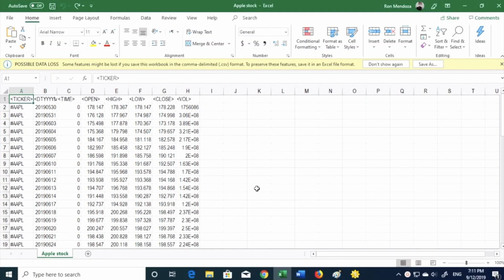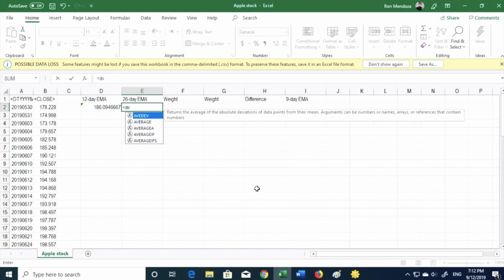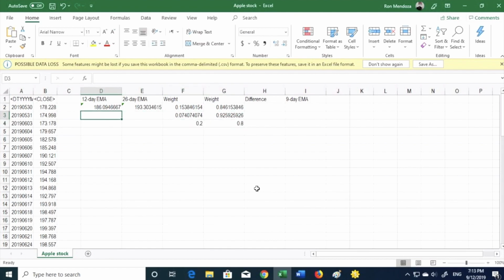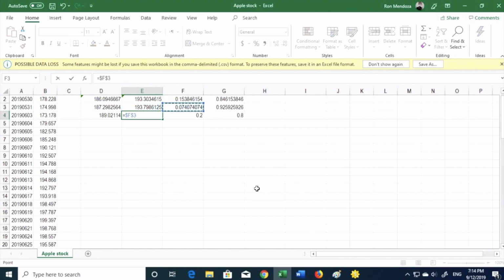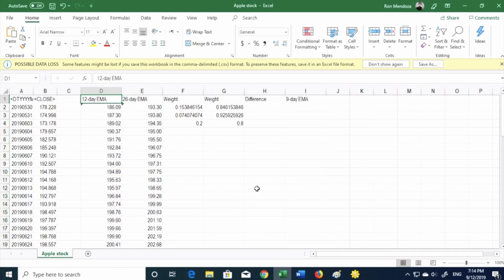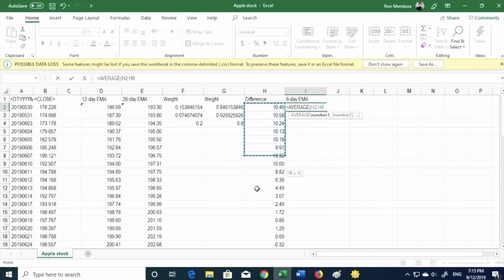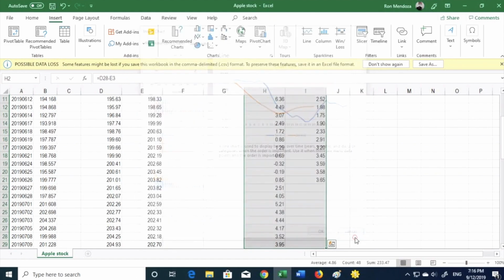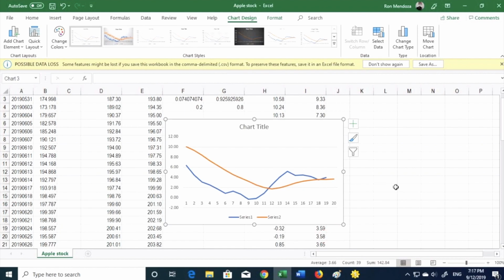How To Calculate The MACD Using Excel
Here's just a simple way for you to construct the Moving Average Convergence Divergence (MACD) Using Excel.

For more information about the MACD like its uses and strategies, read our article